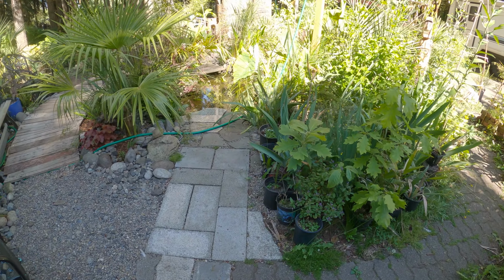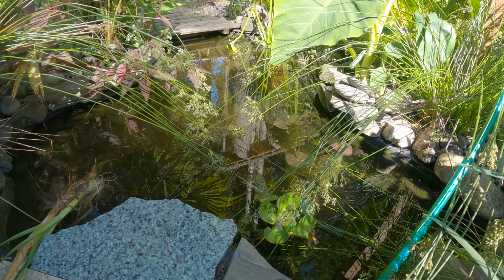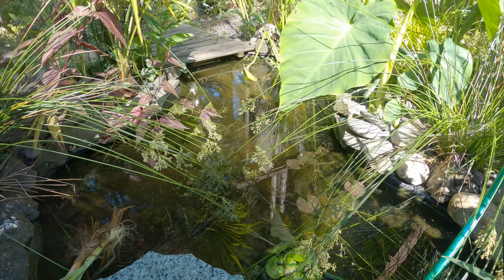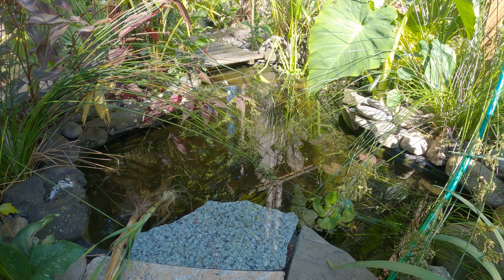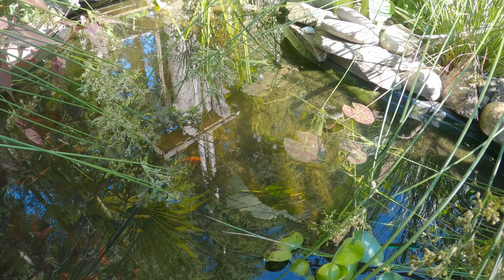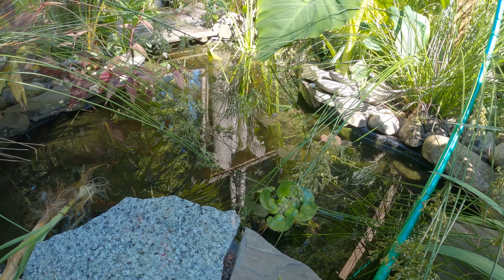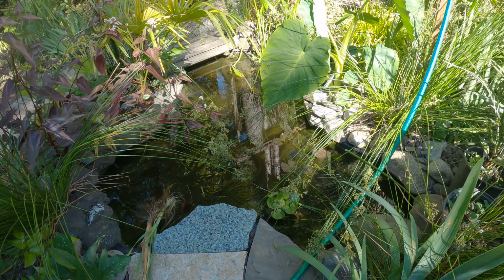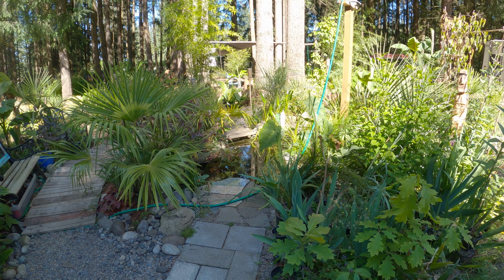Low Maintenance Outdoor Goldfish Pond